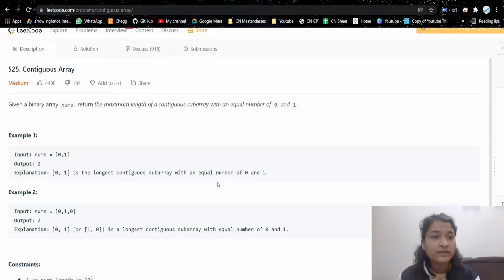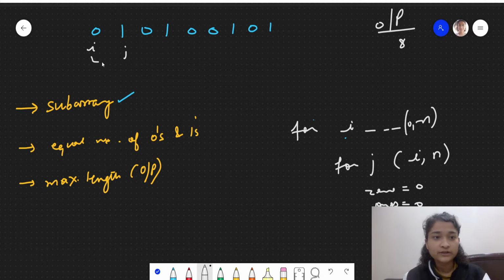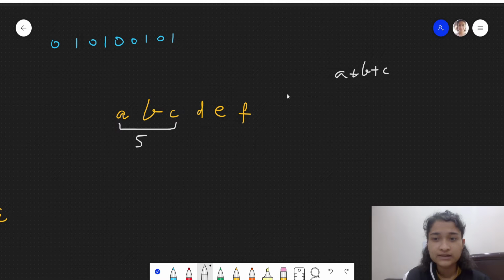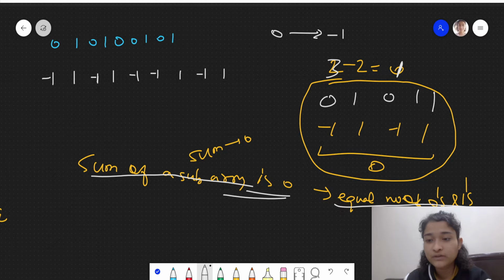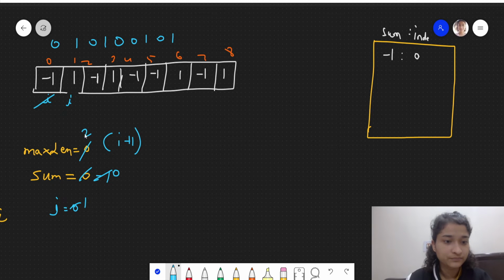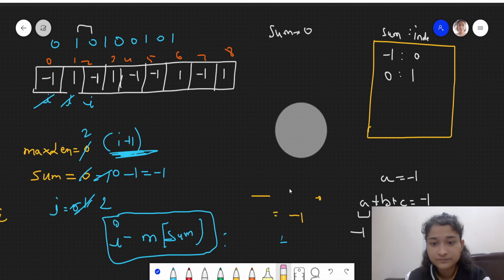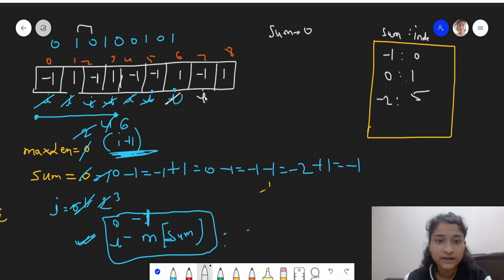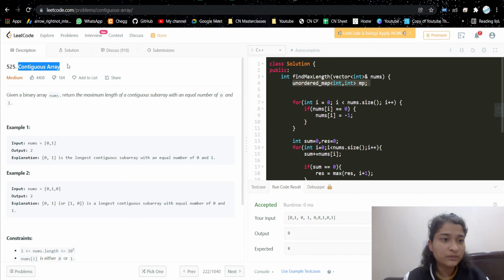Contiguous Array | Leetcode 525 | Arrays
Timestamps:
Problem explanation : 00:00
Brute Force approach : 03:23
Understanding the concept : 07:08
Optimized approach : 10:00
Code explanation : 25:02
Complexity analysis : 26:54

Contiguous Array solution
Contiguous Array Leetcode
 Contiguous ArrayC++
 Contiguous Array Java
 Contiguous Array Python